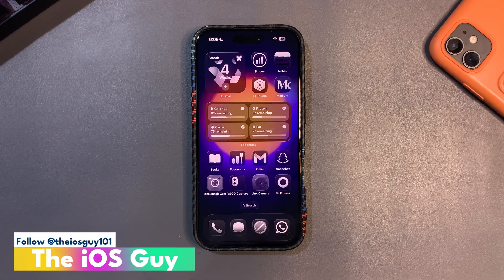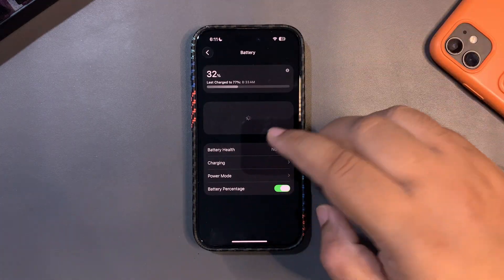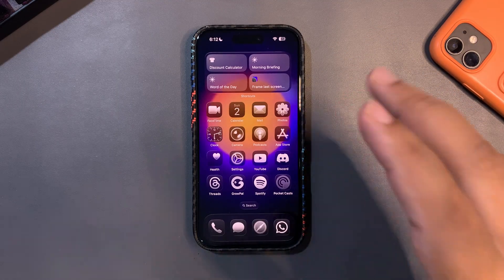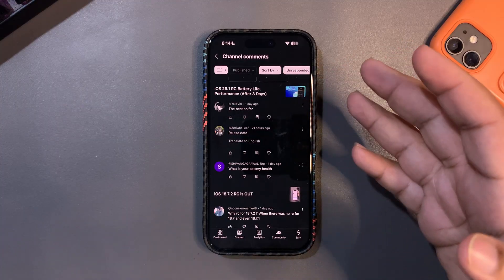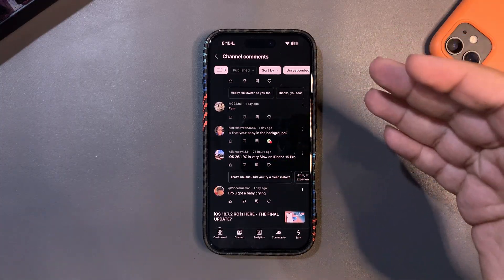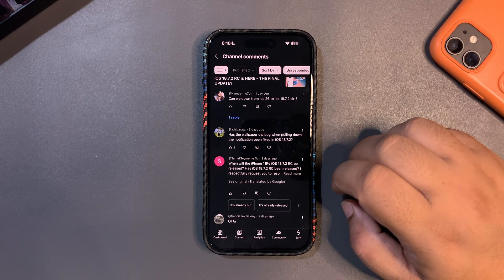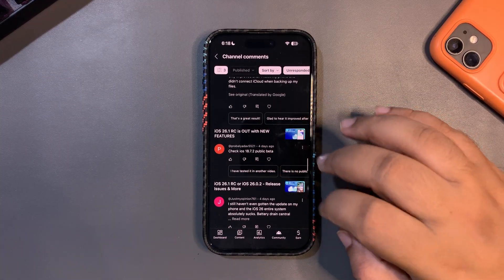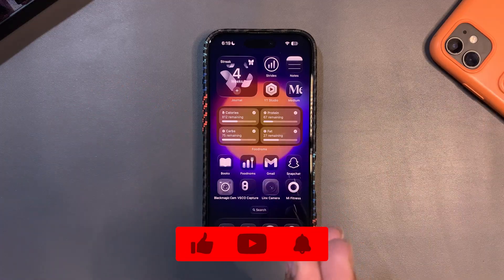iOS 26.1 Coming to Fix BATTERY LIFE & More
In this video, I talked about the iOS 26.1 Update that is coming very soon.
I talked about the iOS 26.1 Release Date and also about the iOS 26.1 Battery Life.
I also answered some of your comments.

Chapters
iOS 26.1 Coming Soon 0:00
Release Date 0:44
Your Comments 2:46
Outro 9:06